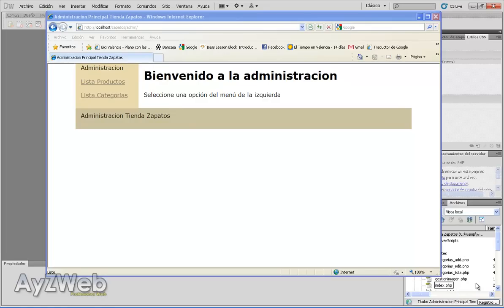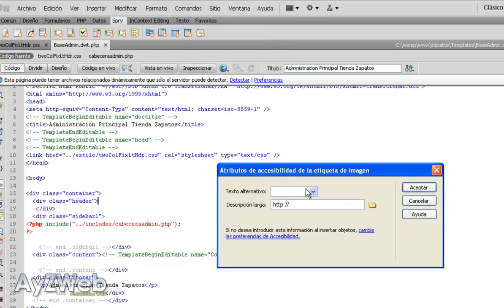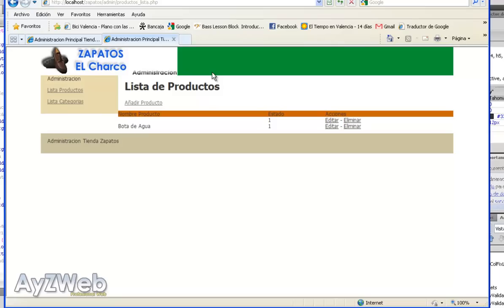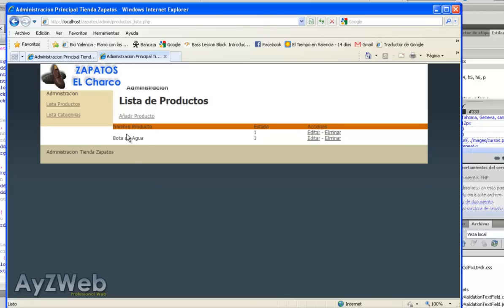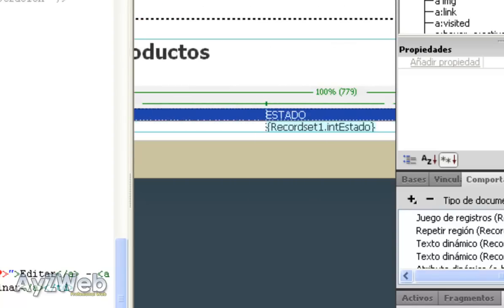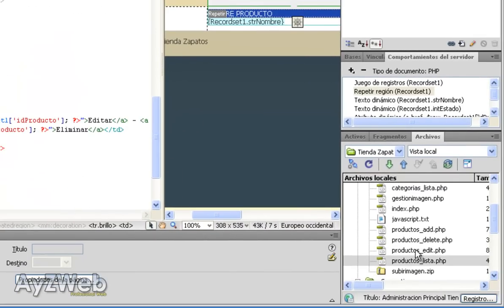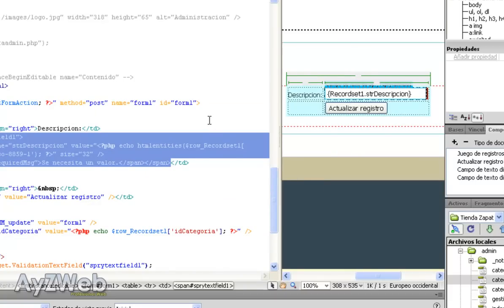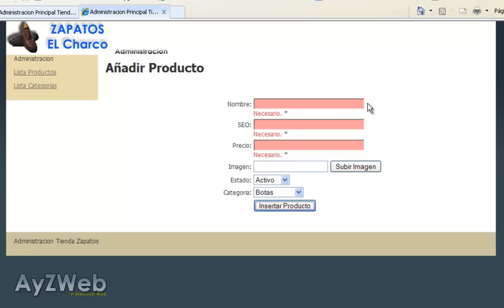How to make an online shop with Dreamweaver and PHP. Chapter 10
Chapter 10:
CSS, hover effects over tables improving viewing. Use of Spry for form validation

The idea is going step by step, designing the database, creating the web from nothing, connections to the DB, the backend that will allow us to manage products, etc...